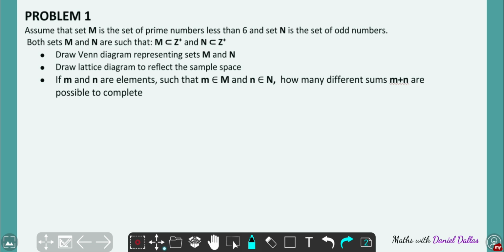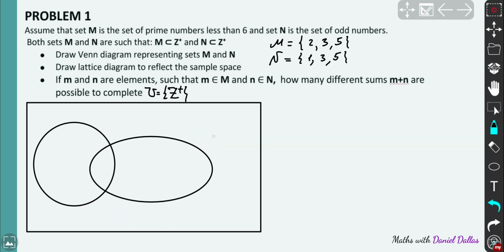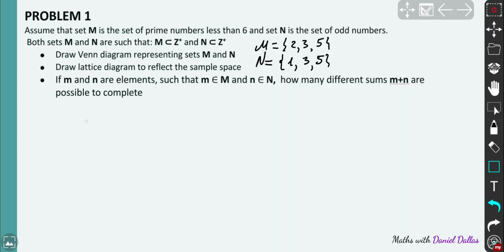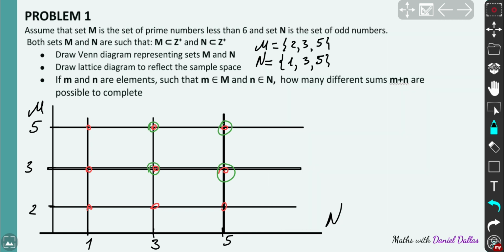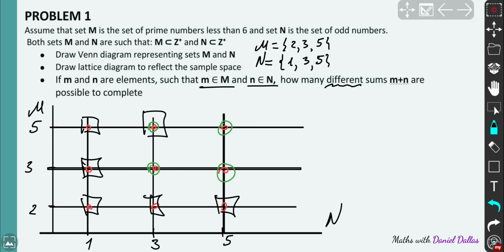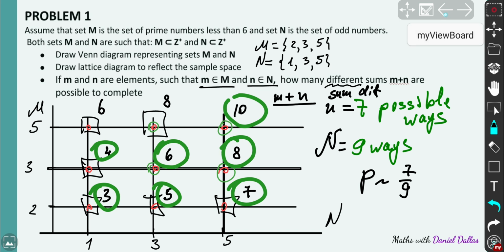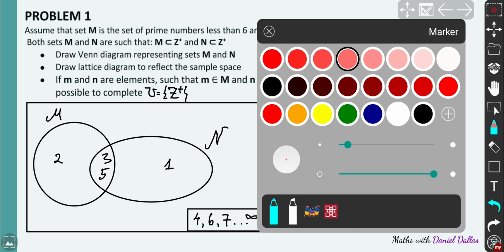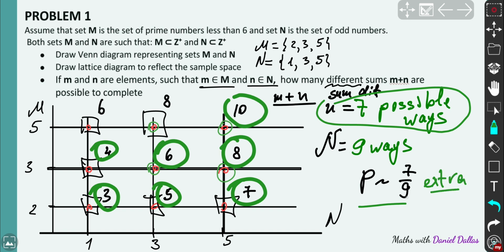GCSE MATHs Revision 2020 | Higher Maths Venn Diagram VS Lattice method | Which works better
Part 2 GCSE Higher Maths and iGCSE O’Level

GCSE MATHs Revision Probability
Venn Diagram VS Lattice method

Make sure you watch previous video dedicated to Probability Foundation principles:

and also a crash-course which covers the whole Probability Topic for GCSE and iGCSE.

 In this video we will be answering several questions relating to a problem about numbers. Here we will find out how to present a sample space using Lattice method (2 dimensional grid or grid-lines) and via Venn Diagram. You will find out the shortcuts and also understand which technique gives you a fast solution. So don’t waste your time. Better understand once than to do it several times without paying attention to the instruments you use.

QUICK Reminder:
DEF:  A probability value is a measure of the chance of a particular event happening.
Classical definition of probability: The relative frequency of an event is an estimate of its probability.
The relative frequency of an outcome is the frequency of that outcome divided by the total number of trials.
Two-way tables are tables which compare two categorical variables.
The probability of an event can be used to predict the number of times the event will occur in a number of trials.
A sample space is the set of all possible outcomes of an experiment.

Optimization:
gcse maths 2020 probability questions, gcse maths 2020 probability examples, gcse maths 2020 probability problems, gcse maths 2020 probability revision, probability gcse higher maths 2020,
gcse maths 2019 probability questions, gcse maths 2019 probability examples, gcse maths 2019 probability problems, gcse maths 2019 probability revision, probability gcse higher maths 2019,
gcse higher maths revision probability statistics, probability theory and mathematical statistics, probability theory examples, probability theory explained, crash course for probability revision, gcse maths probability exam questions, edexcel gcse maths probability, probability never fail, probability how to solve, probability how to find, probability how to calculate, probability calculation examples, probability how many ways,  probability universe, probability sample space, probability sample space, probability sampling methods with examples, probability sample space and events , probability sample problems, gcse maths probability and or rule, probability expectation, probability expectations,